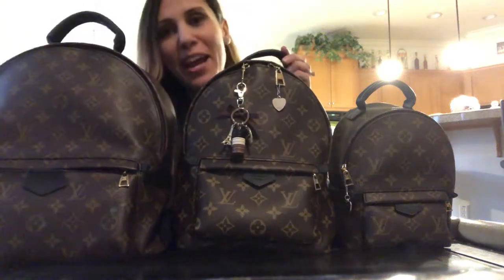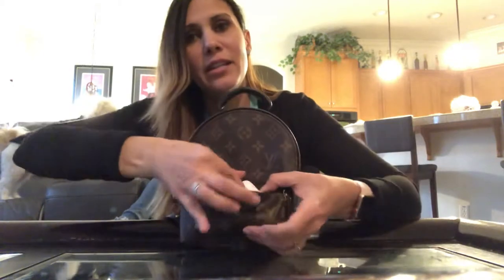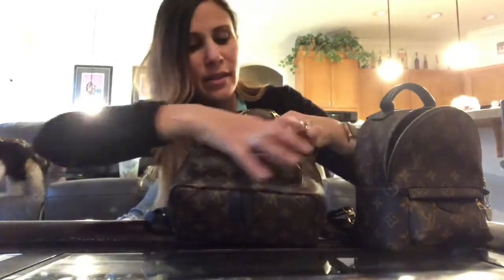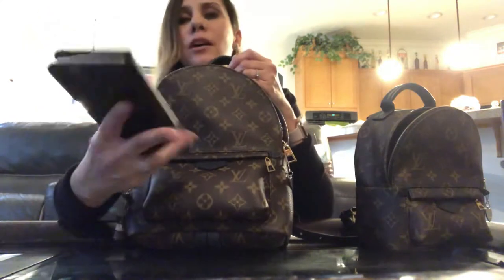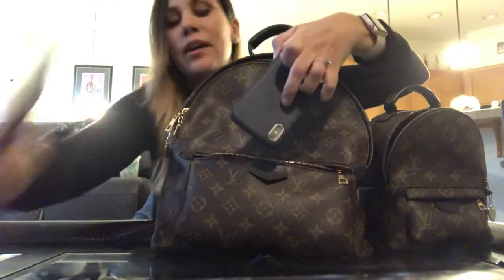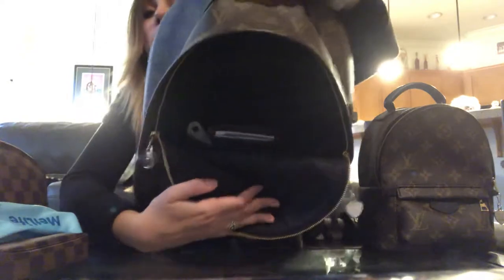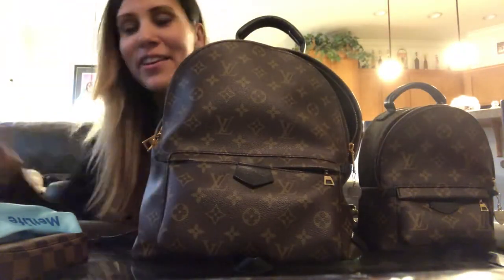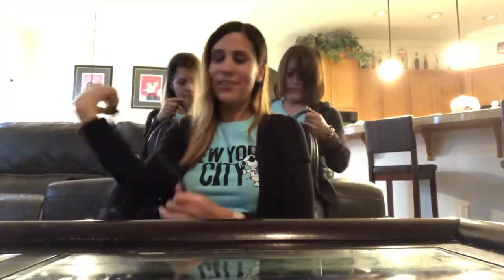Louis Vuitton Palm Springs Backpack Mini, PM, and MM play date/comparison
Hope you guys enjoy this fun comparison of the Palm Springs backpack in the mini, pm and mm size :)